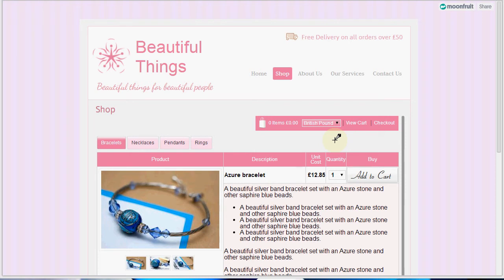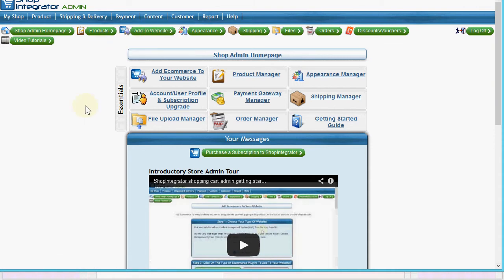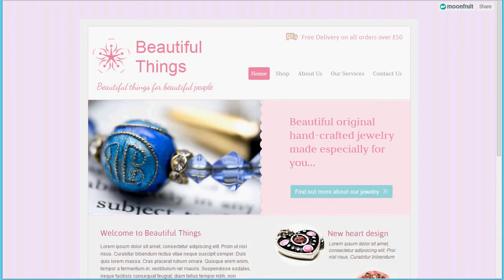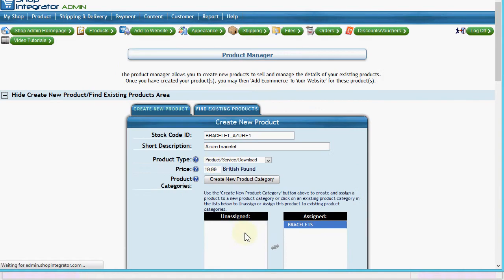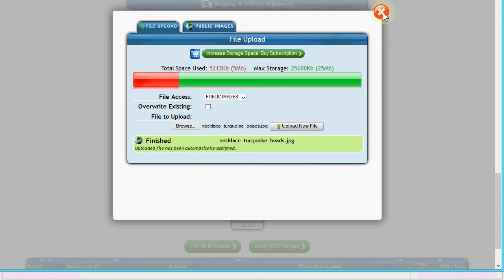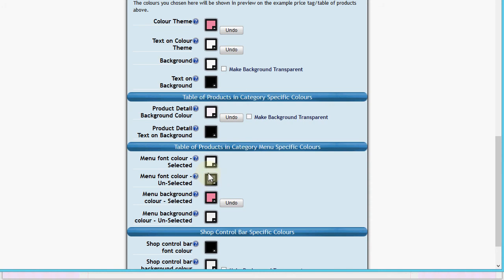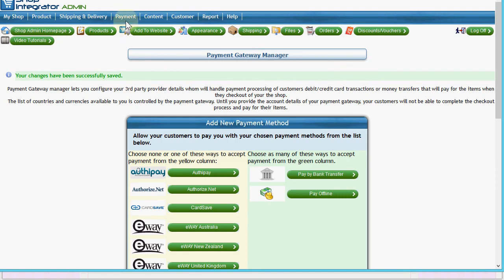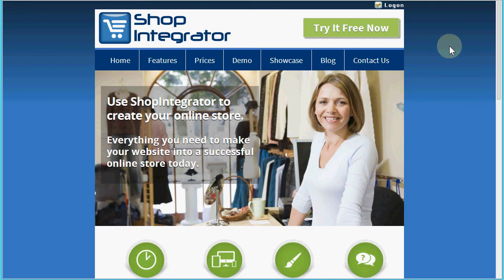How to add moonfruit shop with ShopIntegrator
Add a ShopIntegrator moonfruit shop in minutes to sell tangible goods with shipping costs, digital download products such as selling music, audio, video and e-Books, and customised items requiring customer personalisation at the checkout.

ShopIntegrator is a complete drop-in shop to replace your basic moonfruit shop with a more powerful and easy to use moonfruit shop alternative. It's simple to add the shop to your website with copy and paste.

A ShopIntegrator moonfruit shop gives you advanced shipping plan creators, offer discount voucher and coupon codes, sell single use gift vouchers with printable PDF gift voucher certificates, a special offer creators, order manager with order export to spreadsheet, tax manager for VAT handling, printable order VAT invoices, secure digital product storage and automated file download delivery to the buyer after payment through a Content Delivery Network (CDN) for super-fast customer downloads wherever they are on the globe.

Take online payments from your moonfruit shop with payment processors such as Sage Pay, WorldPay, PayPal, Authorize.NET, First Data, Authipay, eWAY, CardSave, Pay offline and Pay by Bank Transfer, with new payment gateways being added all the time.